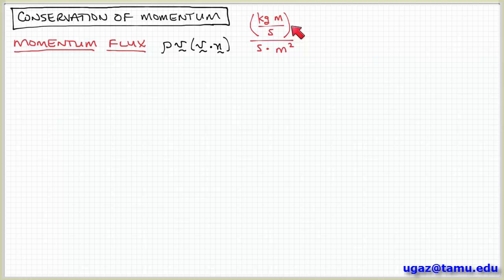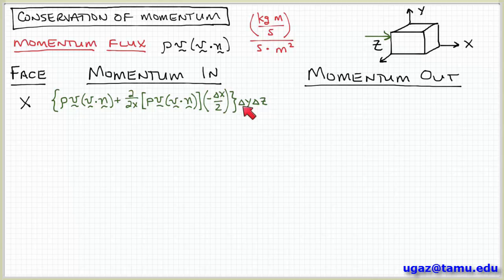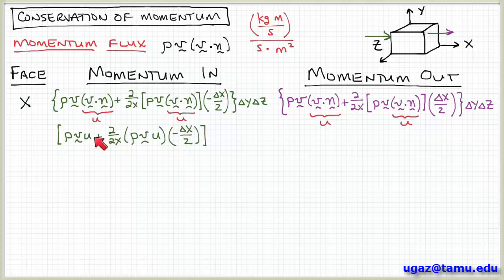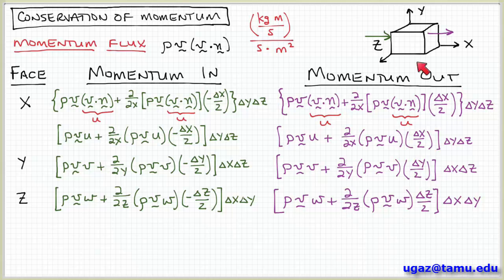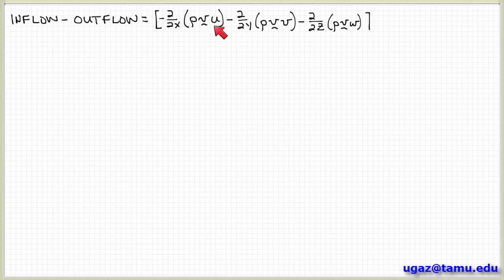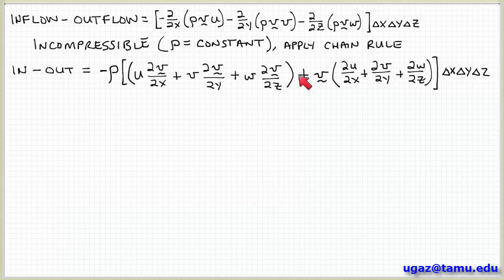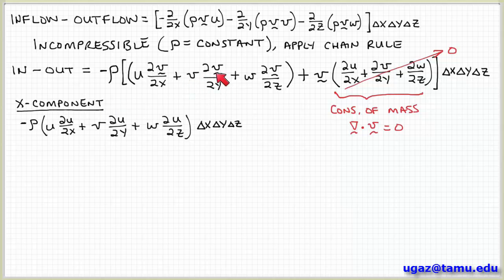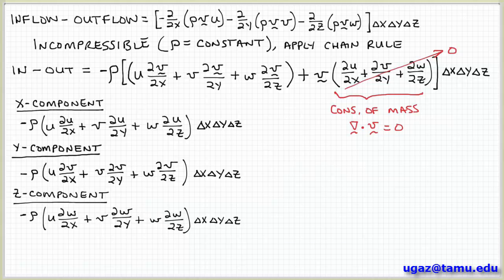Conservation of Momentum, part 3 - Lecture 4.3 - Chemical Engineering Fluid Mechanics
Expressing inflow and outflow of momentum.

Best wishes,
Victor Ugaz